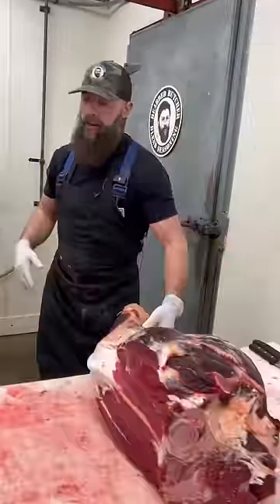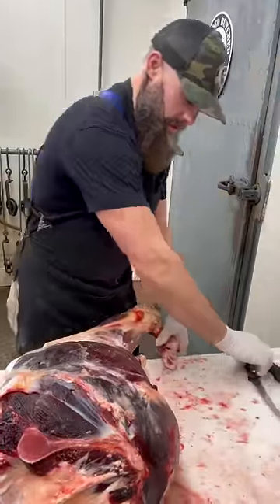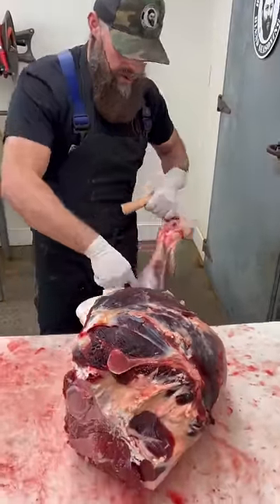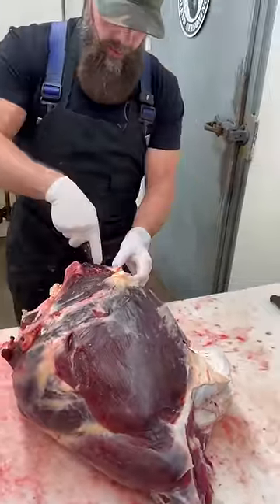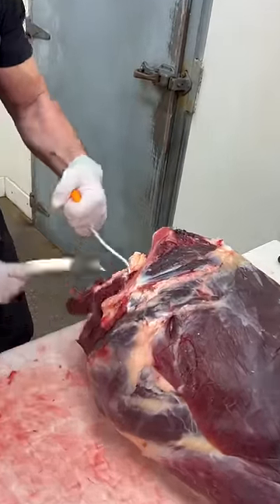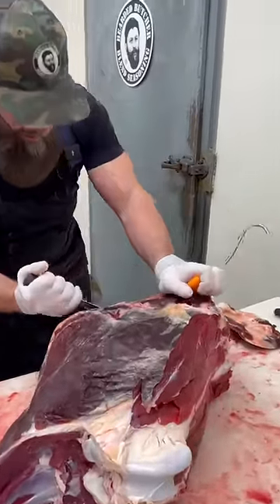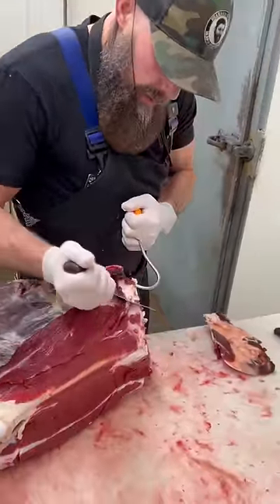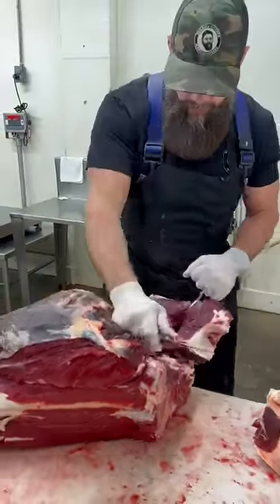Breaking down a Bison round 🦬🔪🥩